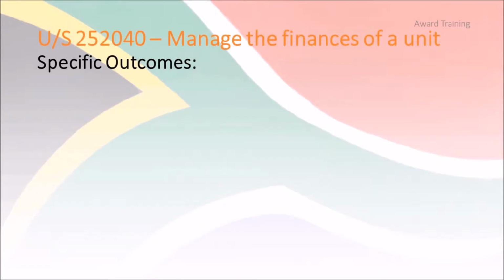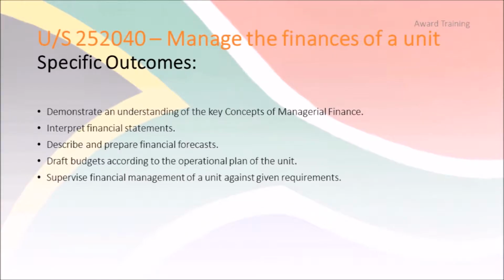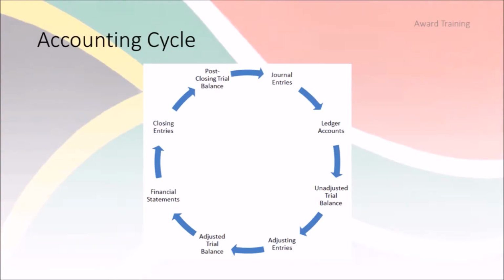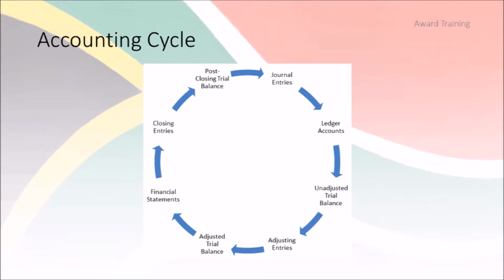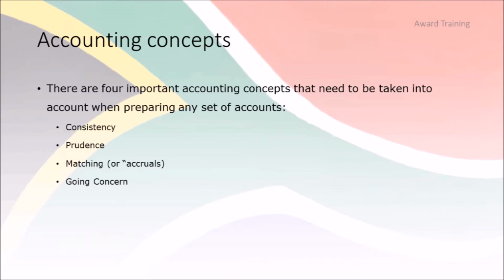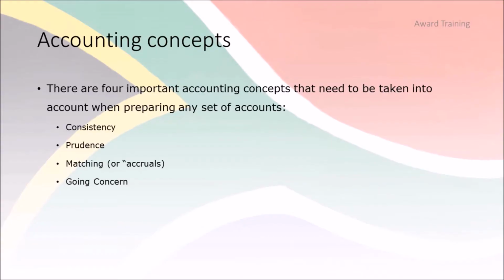US252040 Final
National Certificate: Generic Management (NQF5) - NLRD59201